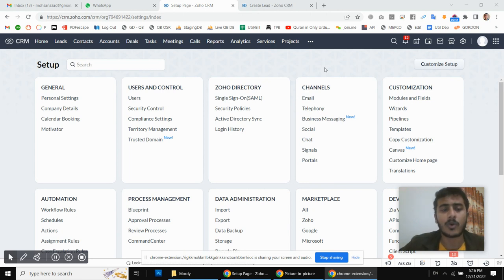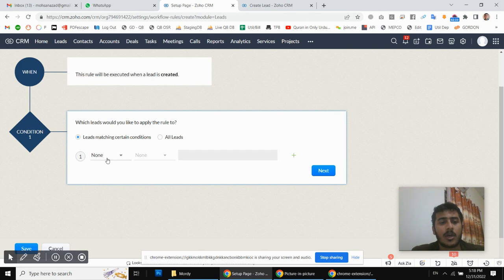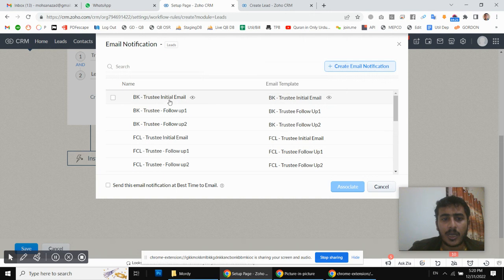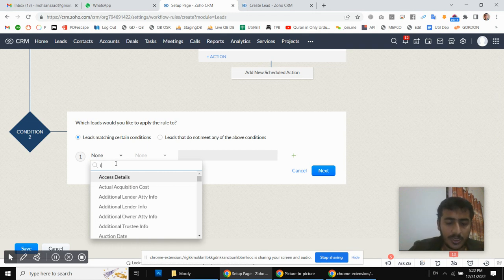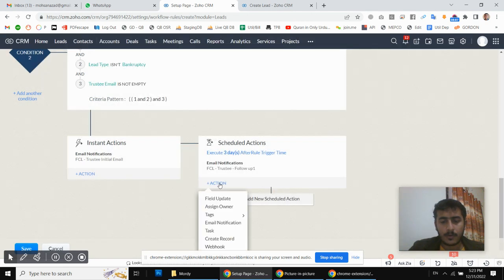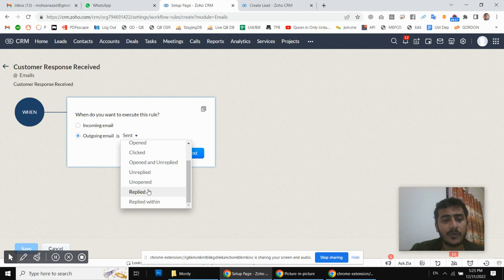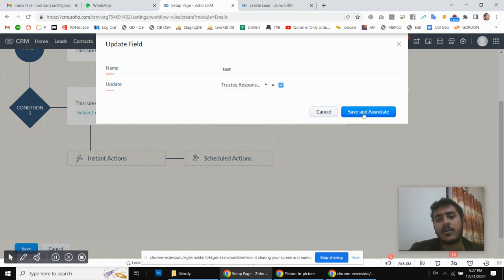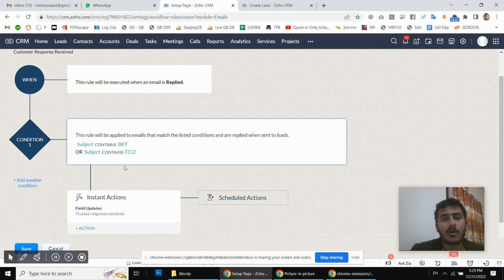Zoho CRM: How to send automated initial and Follow-up Emails & Track email responses.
In this video, I'll show how we can create automation/workflows in ZOHO CRM to send initial emails to new leads and follow-up emails if a customer/lead is not responding to our emails.
and if they do respond to our email how to track the response and stop sending scheduled follow-up emails.